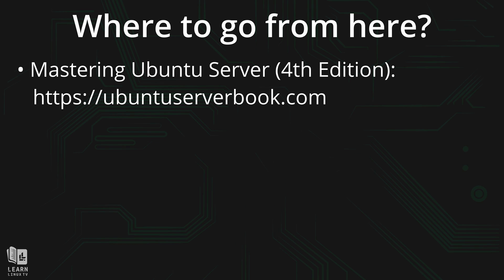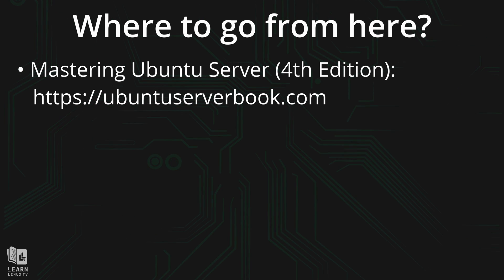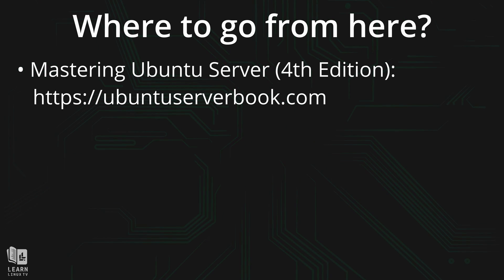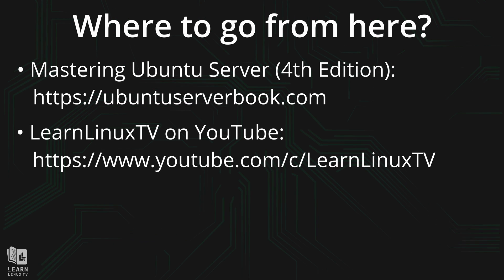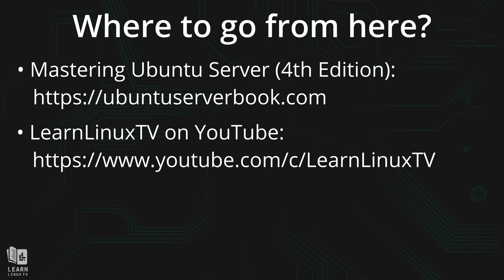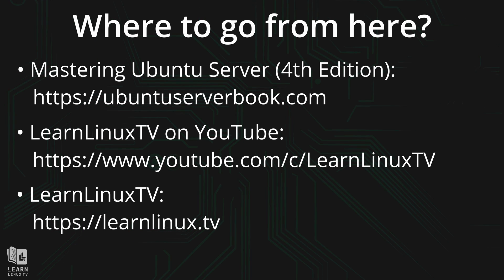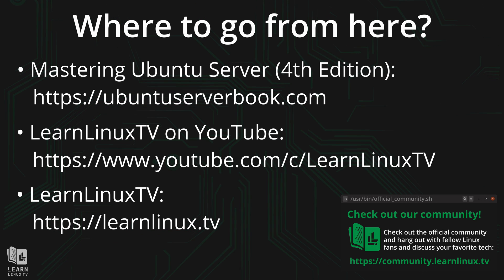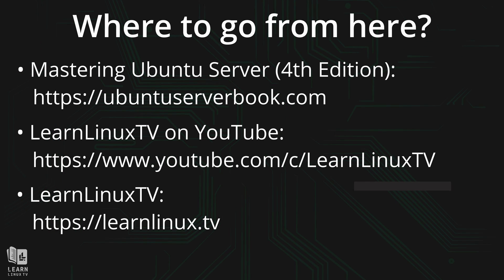How To Write Bash Scripts In Linux - Complete Guide (Part 18 - Closing & Next Steps)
Thanks for following along with LearnLinuxTV’s Bash Scripting series! In this final episode, we wrap things up and highlight valuable resources you can use to continue learning Linux and scripting beyond this course. Whether you’re ready to level up your skills or explore new areas of Linux system administration, this video will help guide your next steps on your Linux journey.

Have a Linux question? Want to share a tip? Or maybe just hang out?